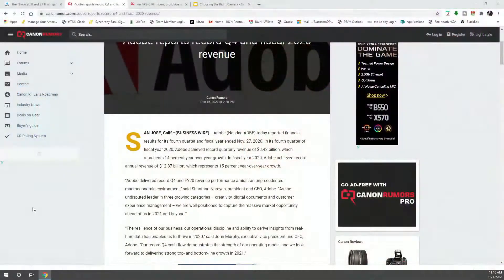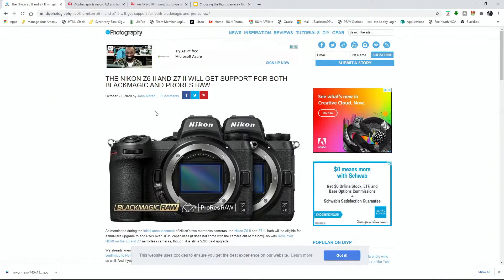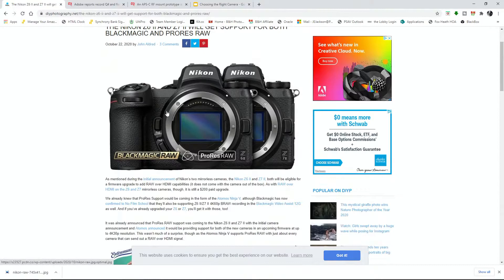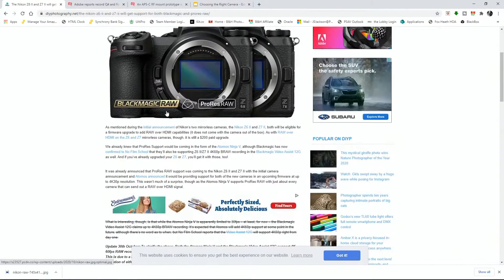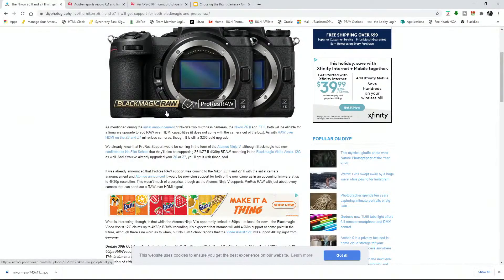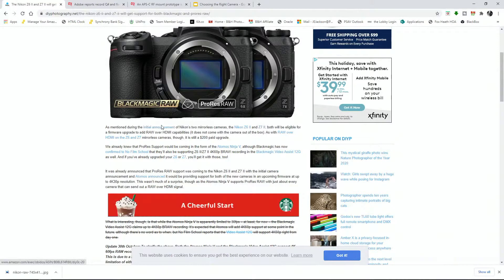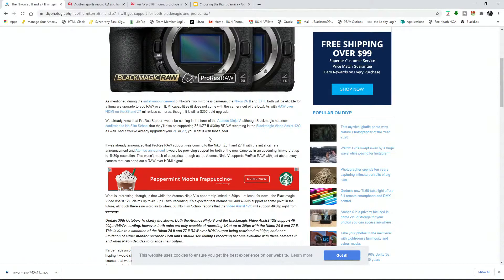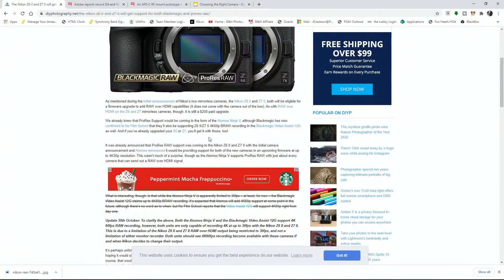Nikon's New Firmware Update Gives ProRes Raw Control and Blackmagic Raw for Z6 and Z7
Massive News is coming out regarding Nikon.  With the Firmware update for ProRes Raw as well now offering support for Blackmagic Raw Recording from Video Assist Recorders.  This is big steps for both codecs.  See my thoughts for the results.

Key and Fill Light
Back Light
Accent Lights